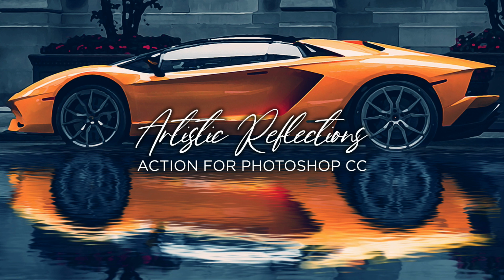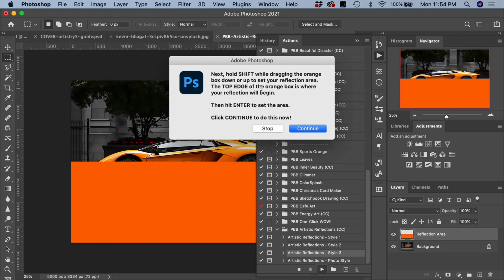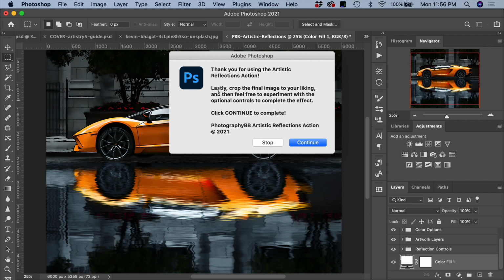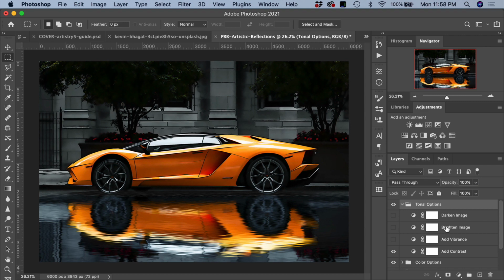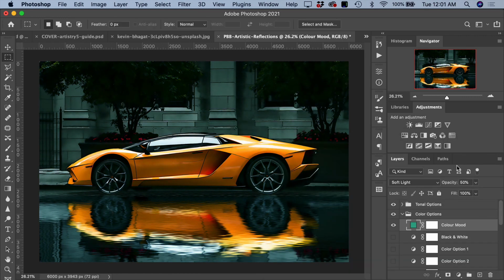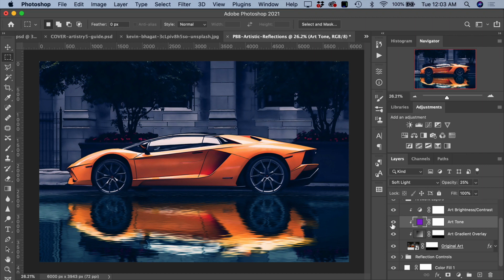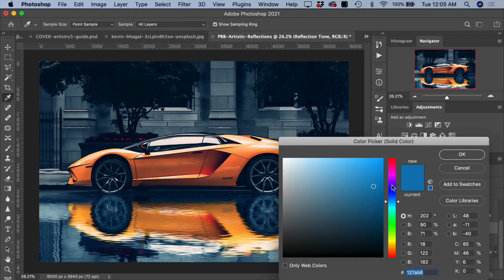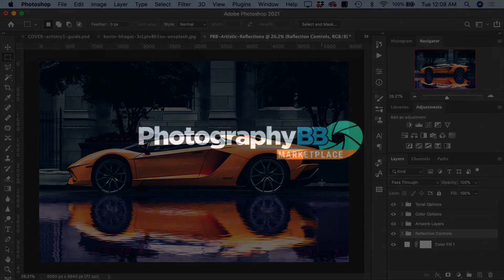Artistic Reflections Photoshop Action Tutorial by PhotographyBB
In this tutorial we demonstrate how to use the Artistic Reflections Photoshop Action to create a digital art conversion (3 styles to choose from) along with the addition of a gorgeous and calm water-style reflection including realistic ripples in perspective with your image.
The Artistic Reflections Action for Photoshop is part of the PhotographyBB ARTISTRY5 Actions for Photoshop collection and is available to download